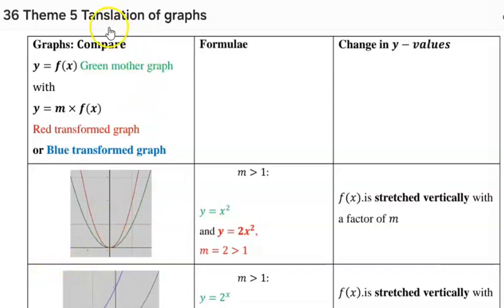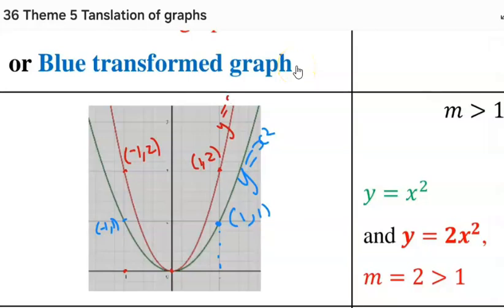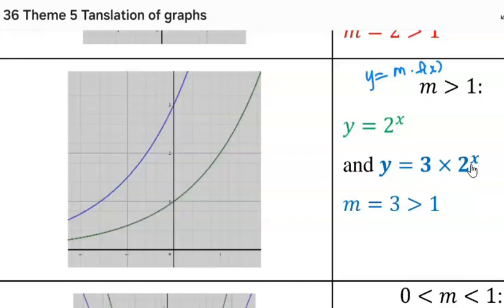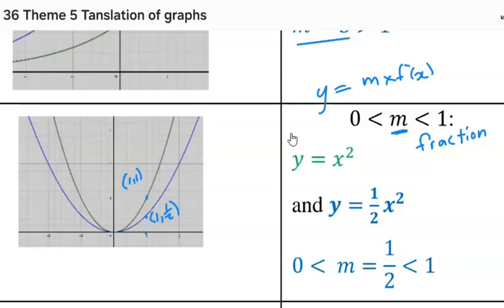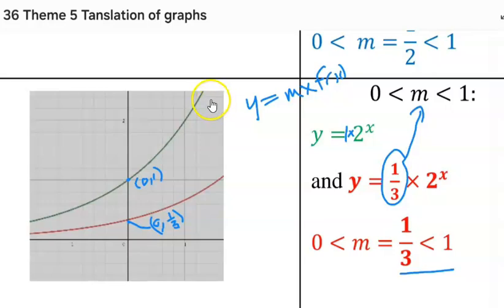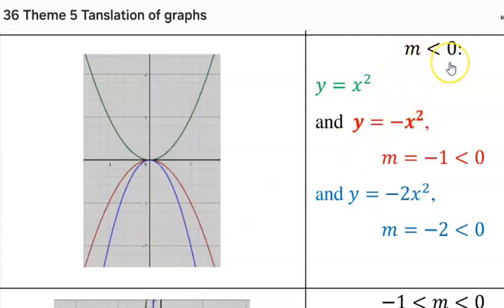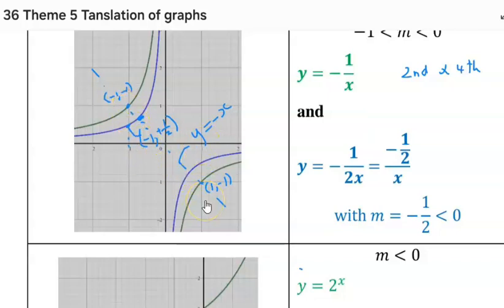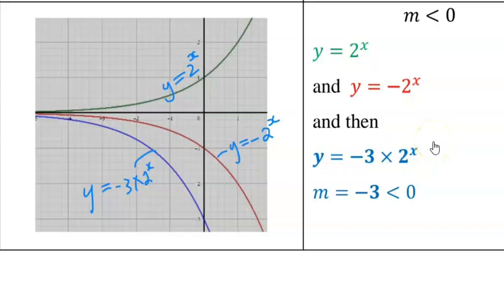Theme 5: Translation of graphs - Where y = m f(x) (Part 1)